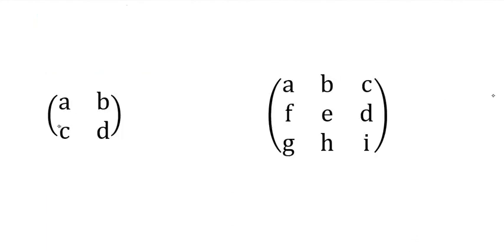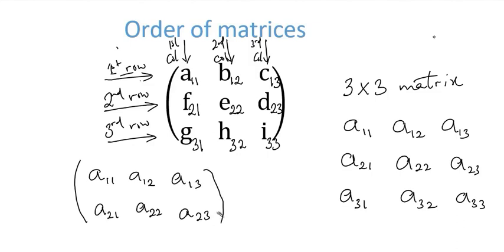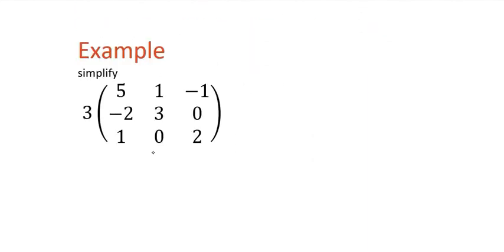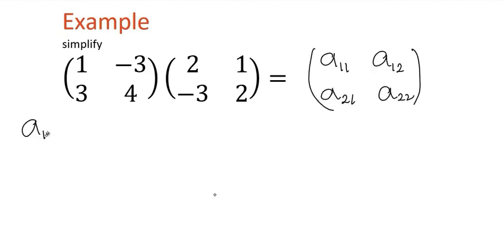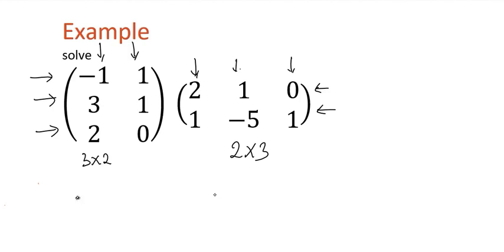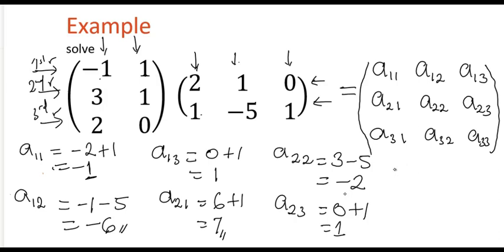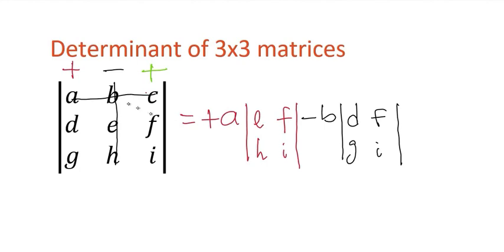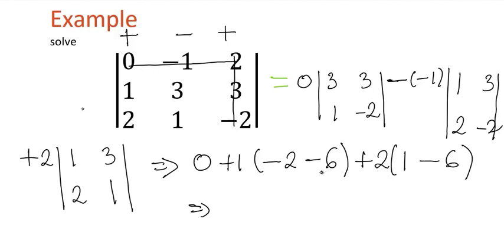matrices and determinant - part1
In this video, you will learn the following: definition of matrices, order of matrices, addition and subtraction of matrices, multiplication of matrices.
00:00 Introduction
00:48 order of matrices
03:37 addition and subtraction of matrices
05:24 scalar multiplication of matrices
06:18 multiplication of matrices
15:01 determinant of matrices